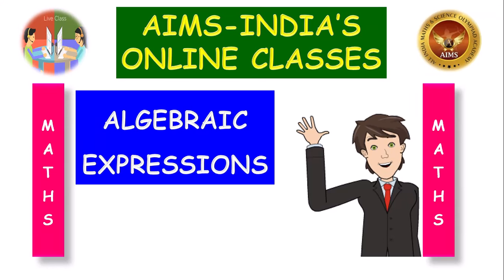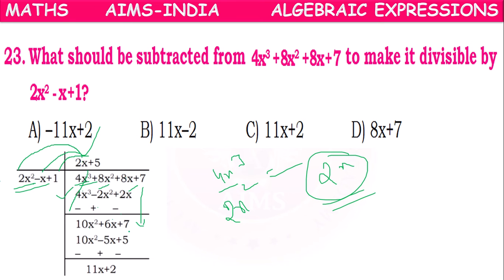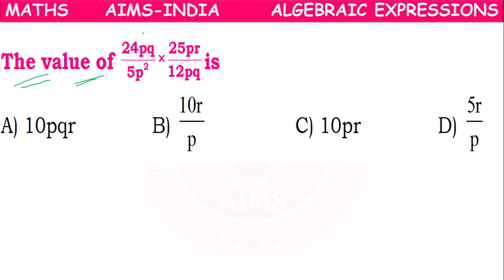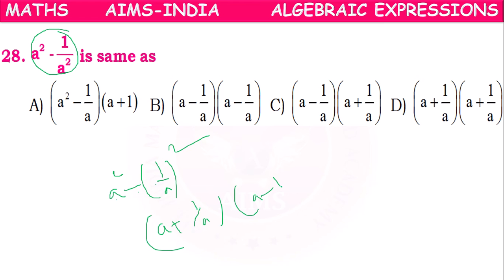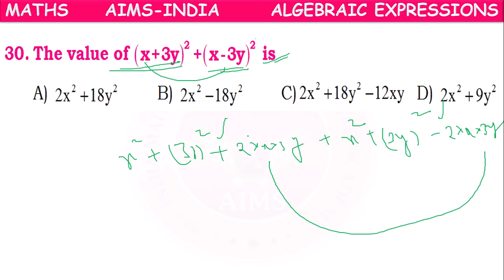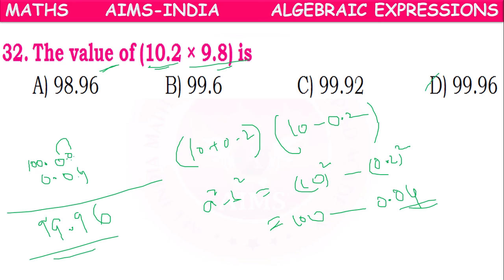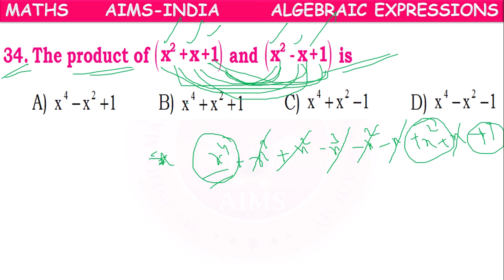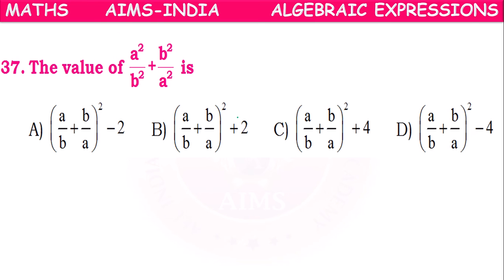6TH || TOPPERS' || MATHS || ALGEBRAIC EXPRESSIONS || PART 08 || AIMS-INDIA